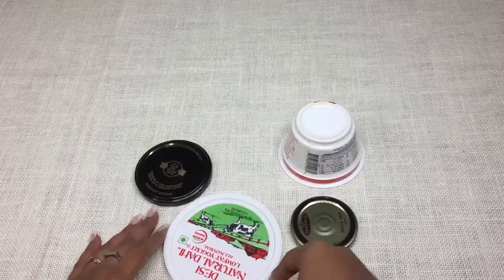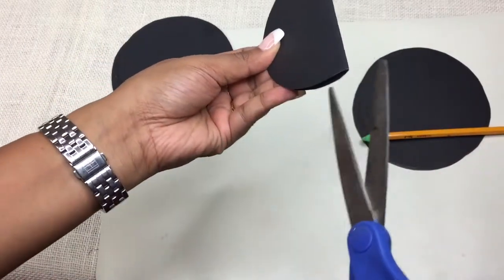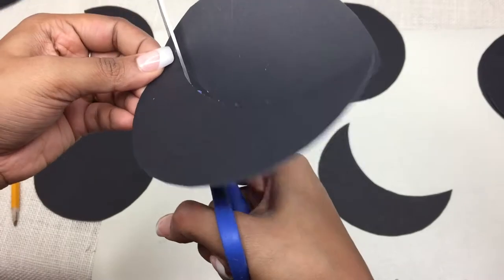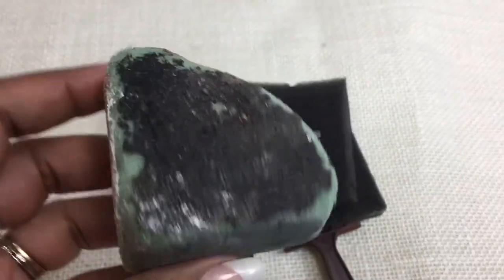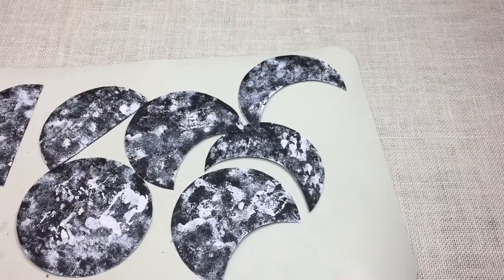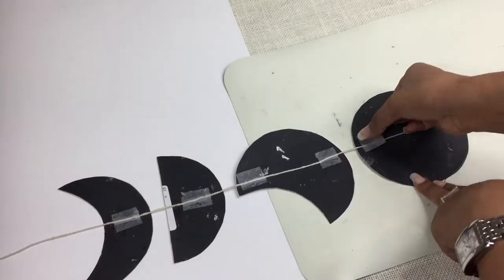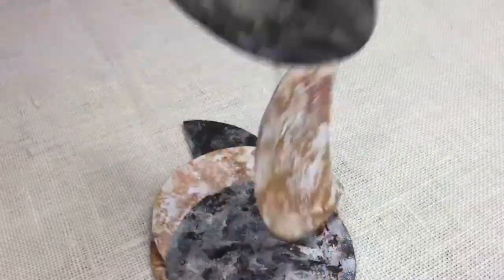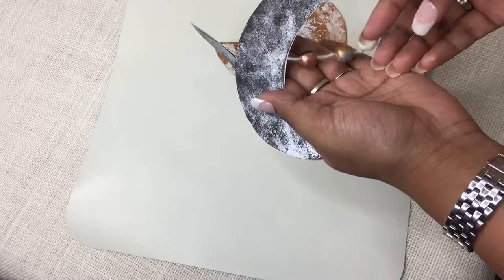(HINDI) DIY | Moon Phase Wall Hanging | Bohemian Room Decor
Today I'm sharing a tutorial on how to make your own moon phase wall hanging which can fit into any modern decor and can even add a bohemian touch.